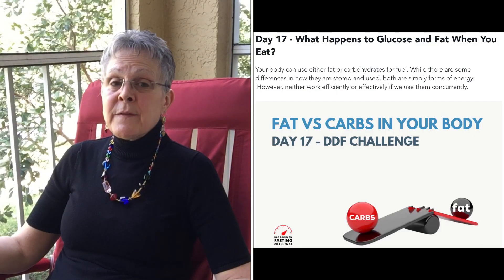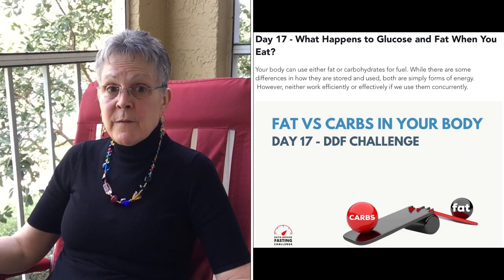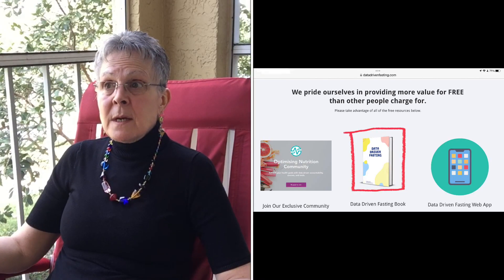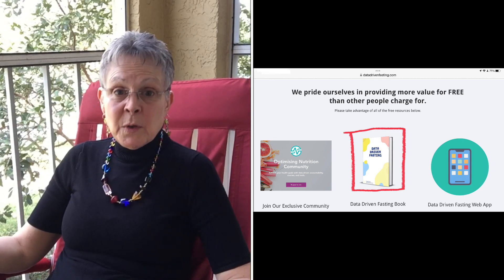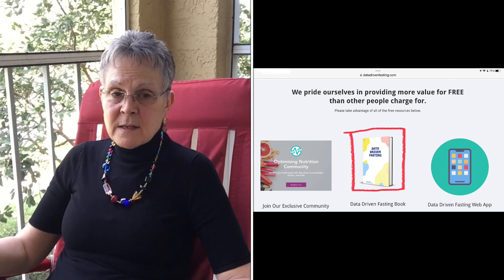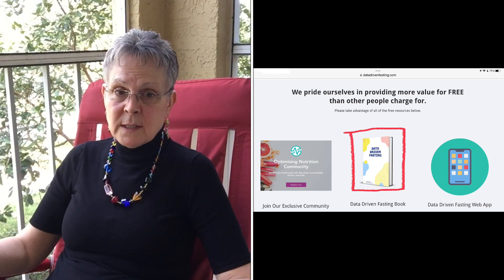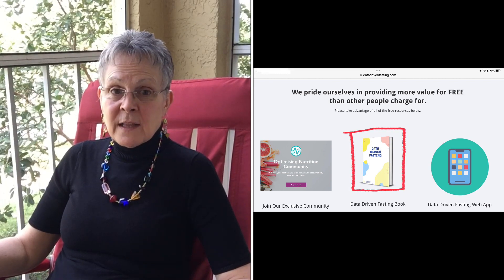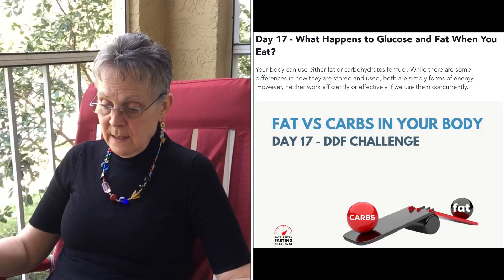#18-of-31 Glucose Meter as a Fuel Gauge DataDriven TrimHealthyMama IntermittentFasting & Feasting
In June 2020 I was a podcast guest with two Trim Healthy Mama Certified Coaches on their Trim Transformations Podcast, Episode 6: Intermittent Fasting, Menopause, & Glucose Meter Testing With Lori Leeke

Gin Stephens (recorded on 12/7/20); she is the author of Delay, Don’t Deny, and Feast without without Fear, and the BEST book: Fast. Feast.

A teaspoon of sugar in circulation: Glucagon is the hormone that converts stored glycogen and fat back into circulating energy (glucose) to keep glucose within a healthy range (only about a teaspoon’s equivalent of sugar...which measures in the low-to-mid 80’s mg/dL on a glucose meter

Calories in / Calories Out / Eat Less / Move More is BUNK! This is a talk from Dr. Trudi Deakin, PhD (33 min) about the "Eat Less, Move More" theory..."...and Get Fat" [When she starts her talk she refers the "F" word...relax; she's referring to the word fasting.]